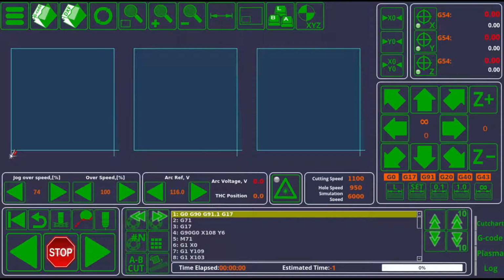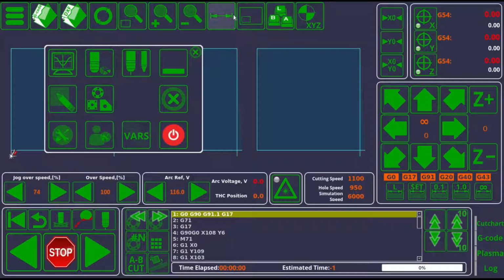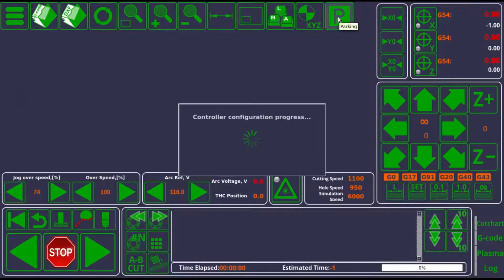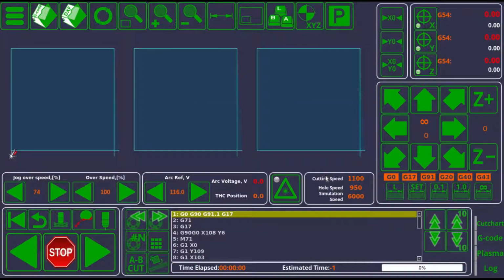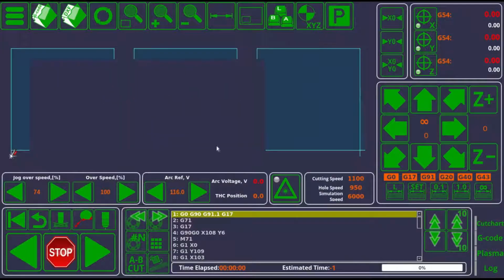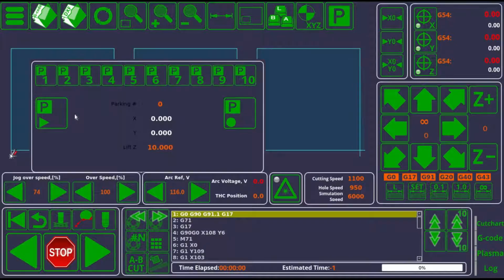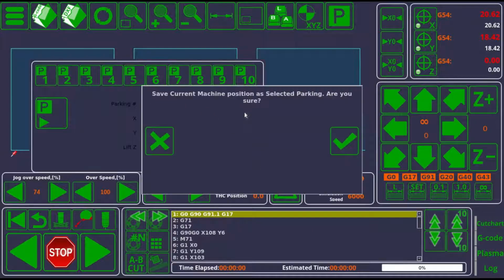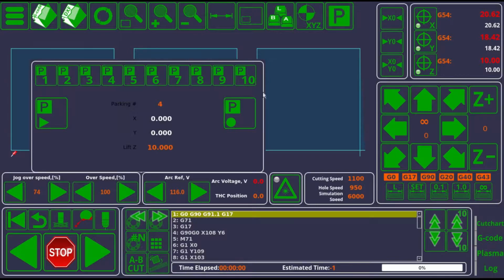myCNC Tutorial: Add the Parking widget to the main screen.